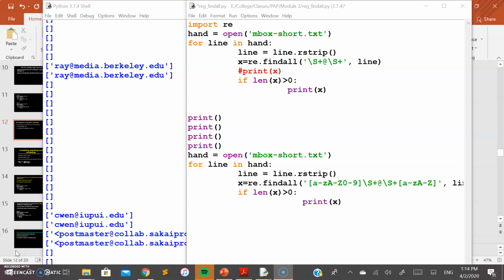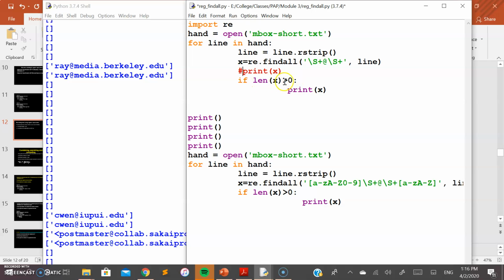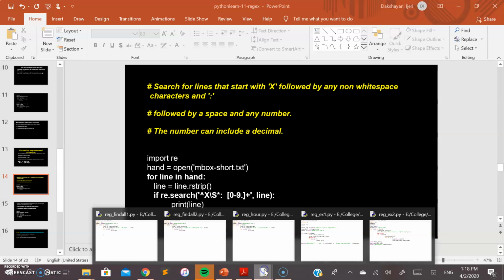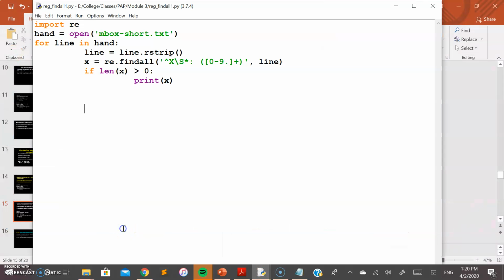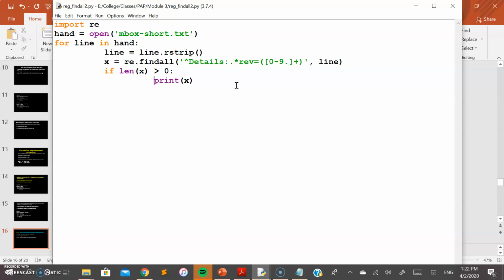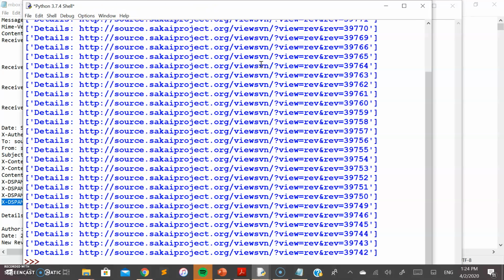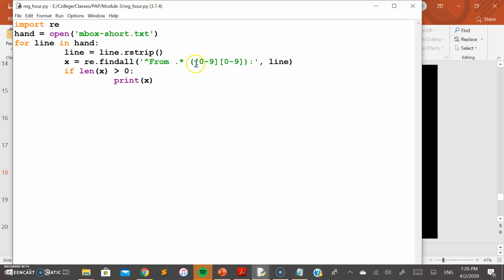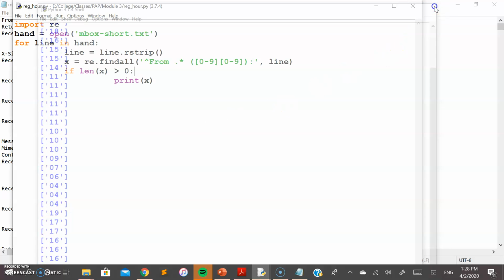Regular Expression 3